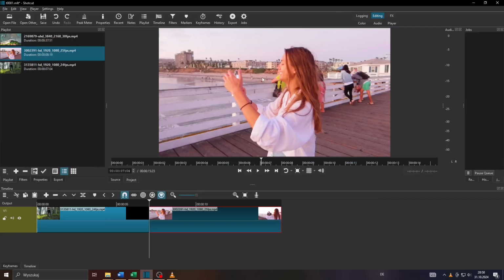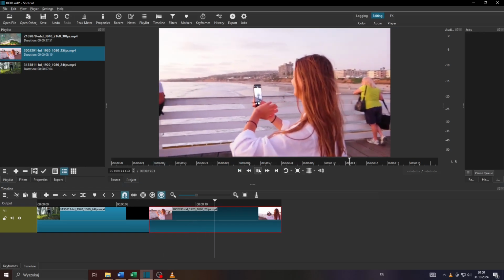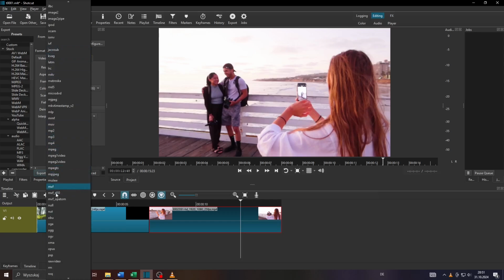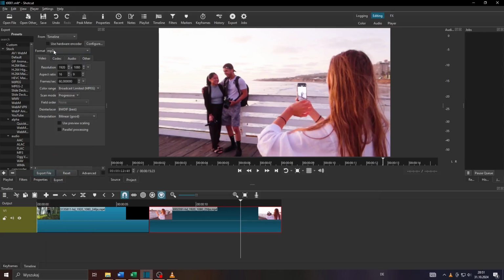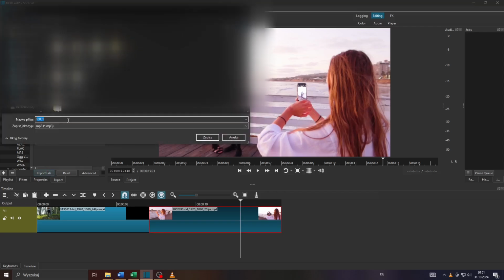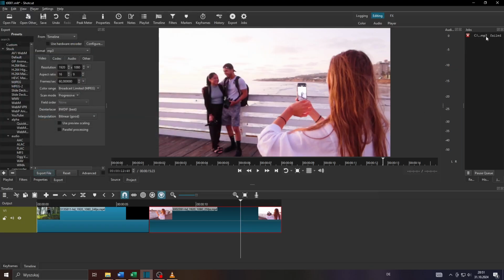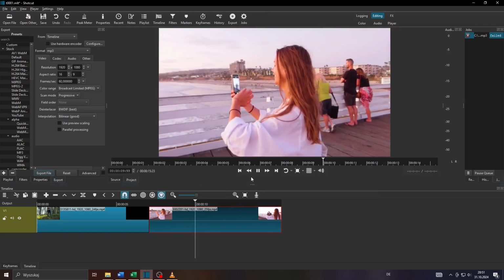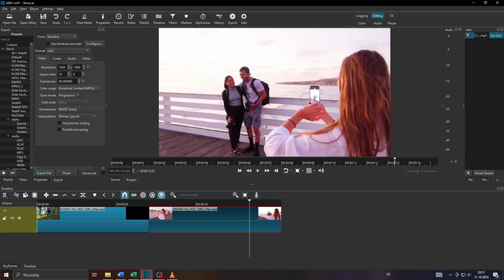How to Export Video in MP3 Format in Shotcut | Audio Export Guide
Learn how to export video as MP3 audio in Shotcut. Follow this guide to convert your video project to an MP3 audio file.